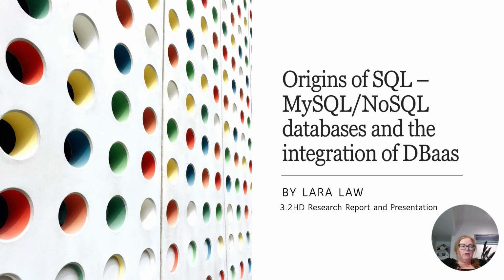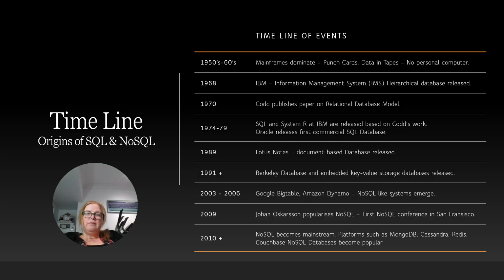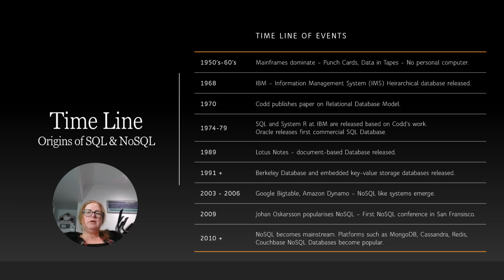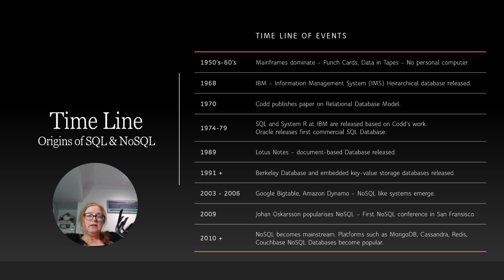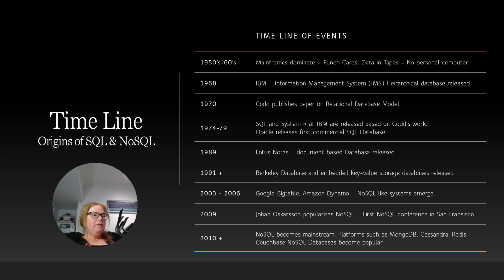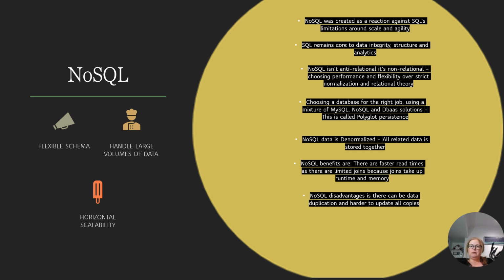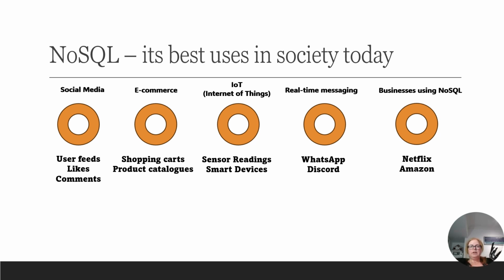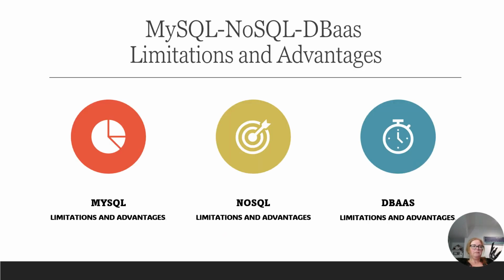Task 3.2D - Presentation